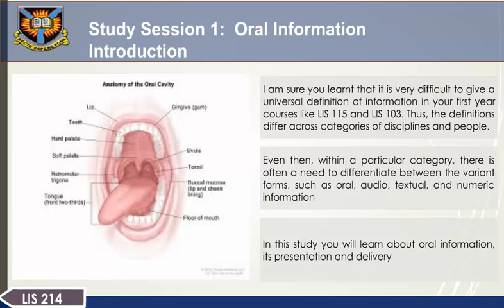LIS 214 session 1